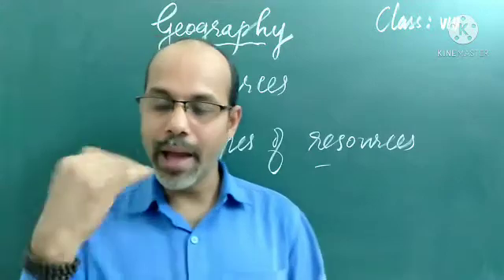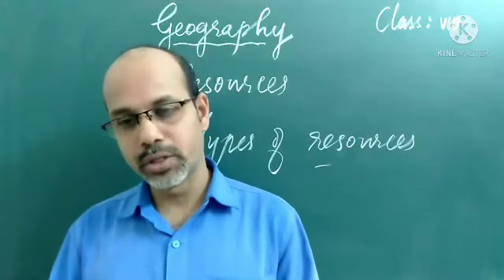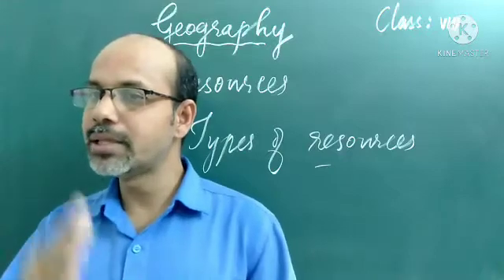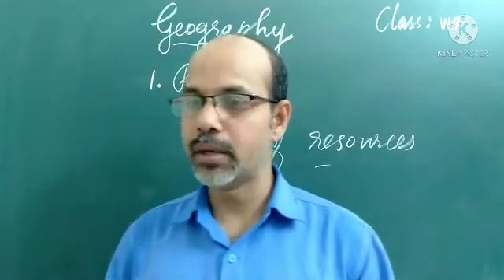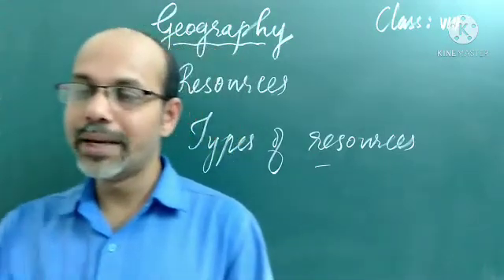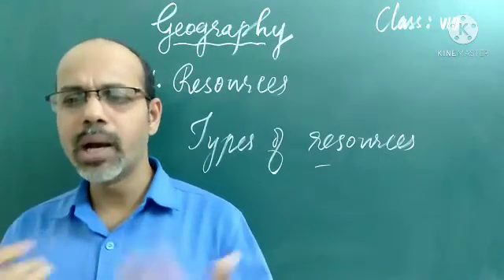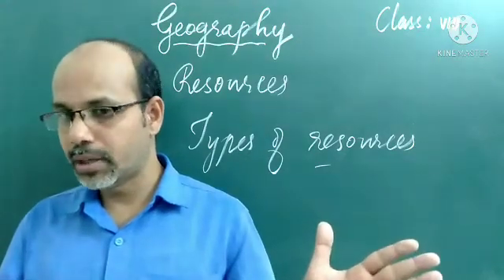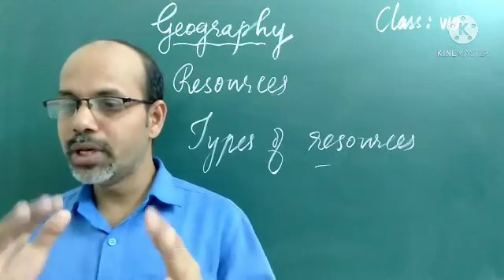8 Geography Ch 1 Part 2